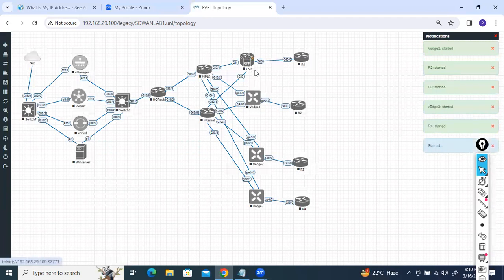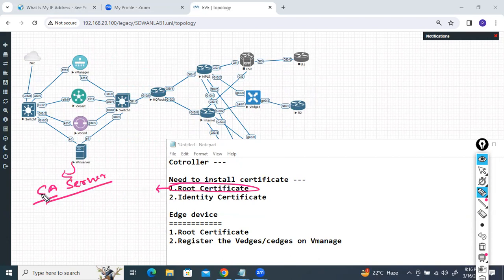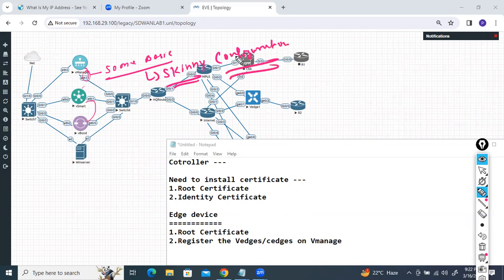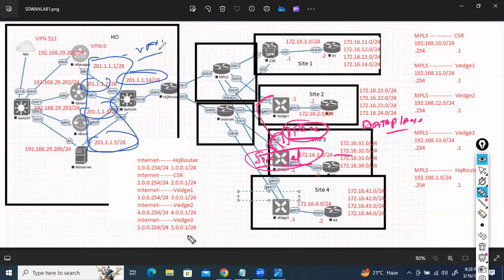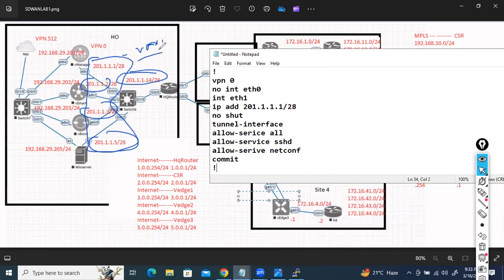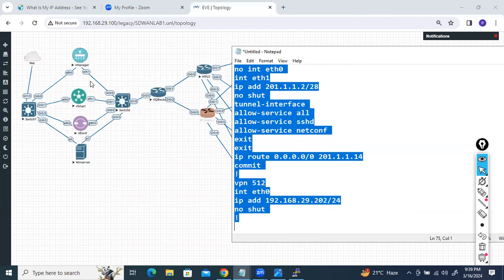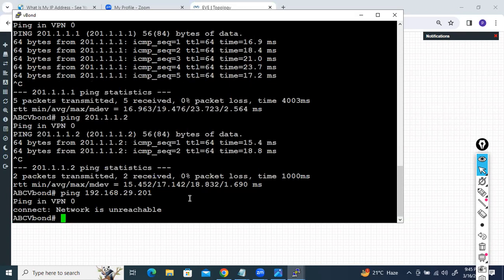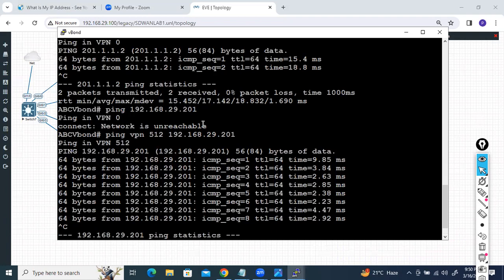16 03 2024